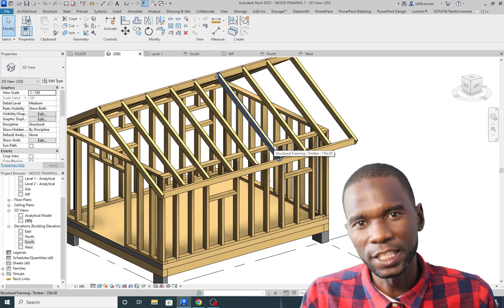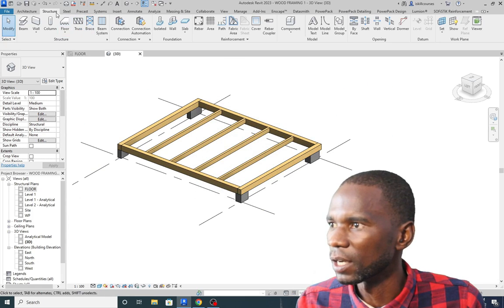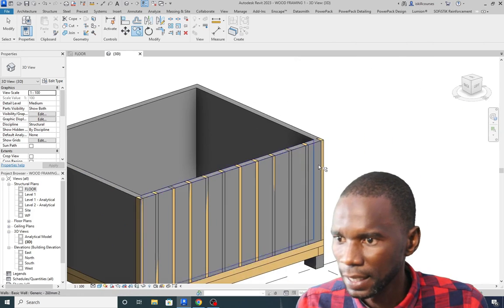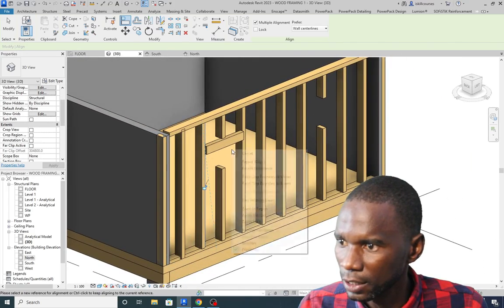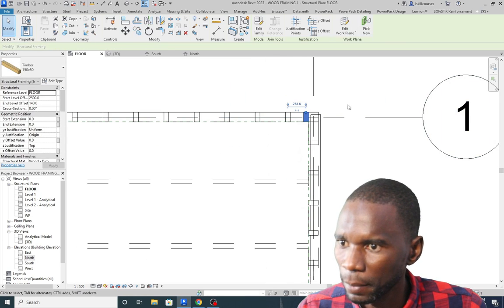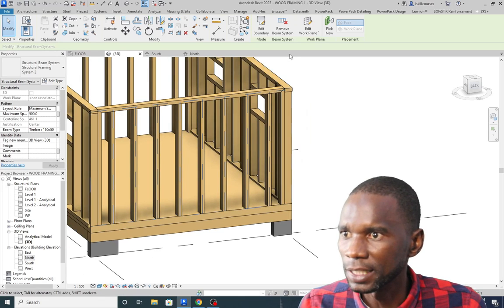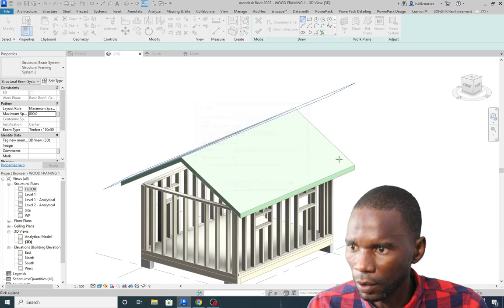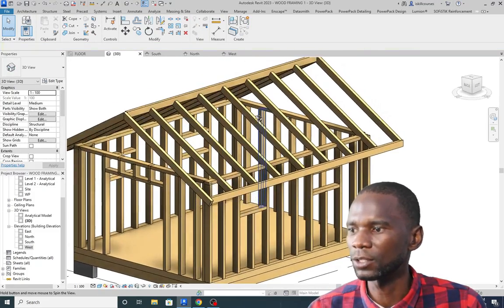Revit~ Wood framimg in revit~ Revit tutorials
Wood framing in Revit can be created using simple techniques and tools. In this lesson you will lean how to create wooden walls and roofs in Revit to make a complete wood framing in Revit. Wooden structures or timber structures in Revit are very popular in the United States of america and some other countries across the world. Therefore as a Civil Engineer Architect or designer it is important to knoe how to model correctly